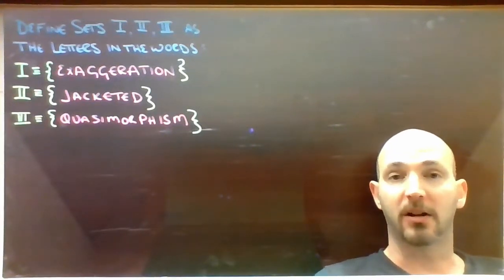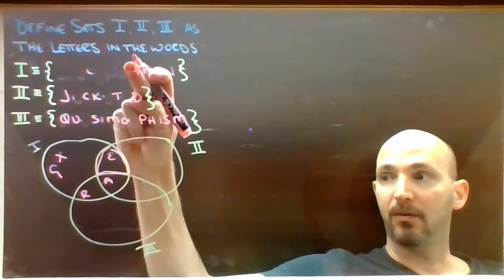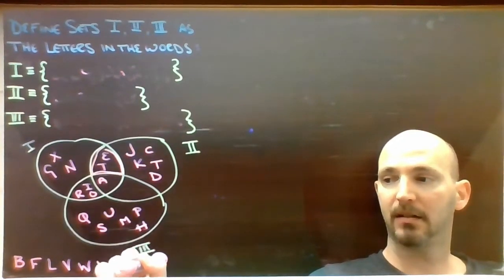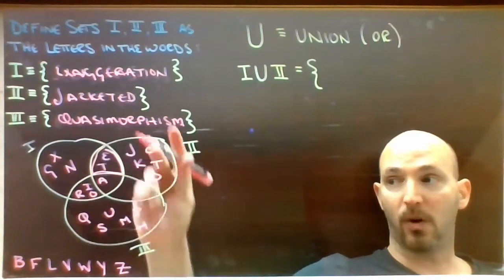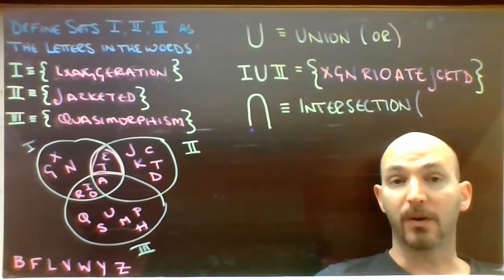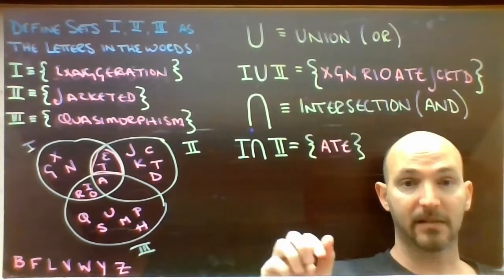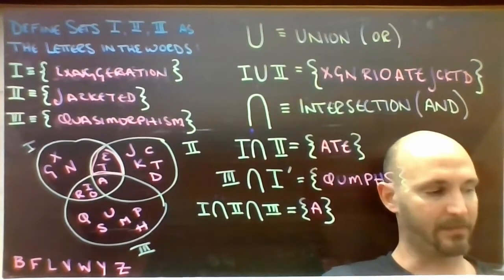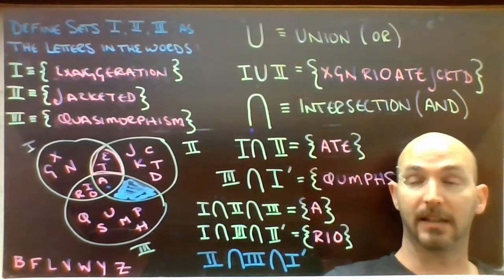Adlib on Sorting with Venn Diagrams